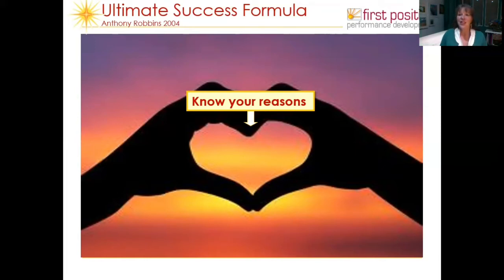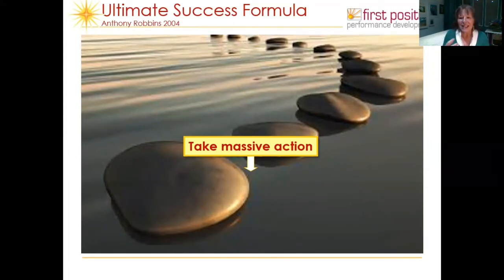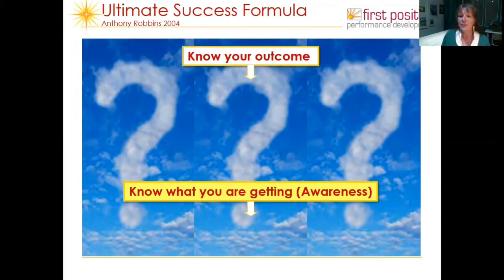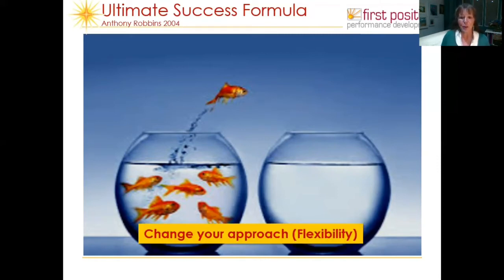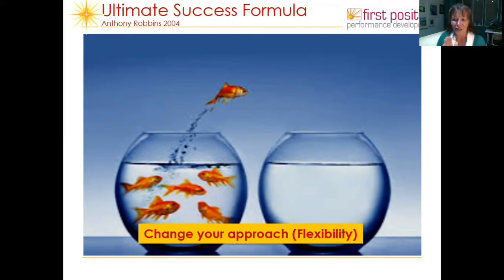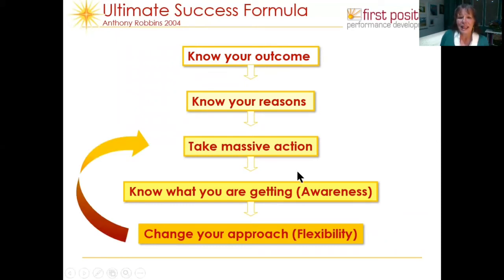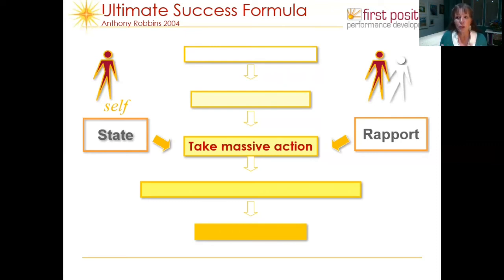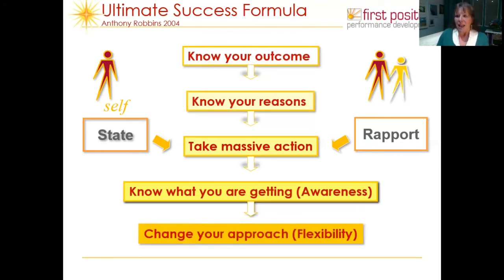USF walkthrough 2020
An introduction to the Ultimate Success Formula